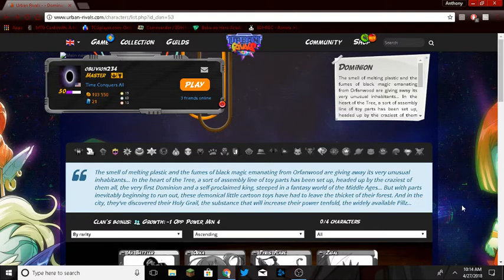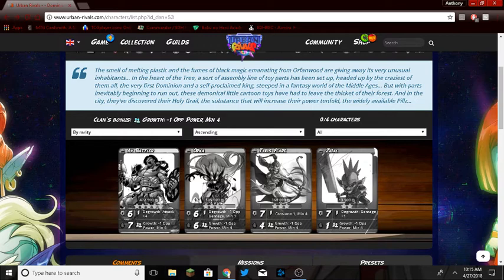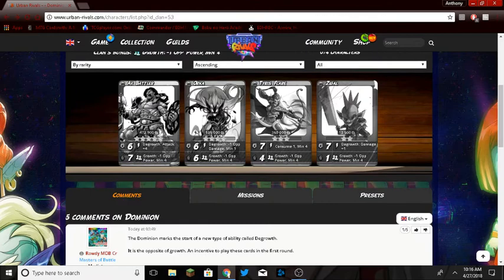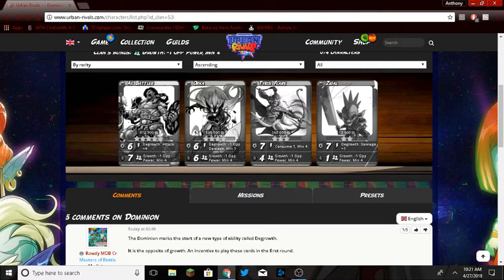NEW CLAN REVIEW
I review the new clan Dominion in Urban Rivals